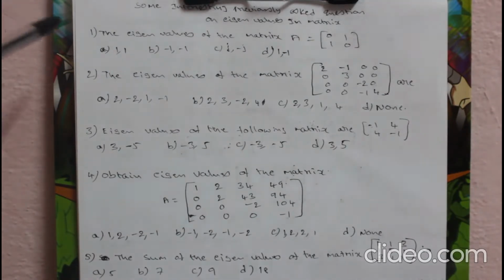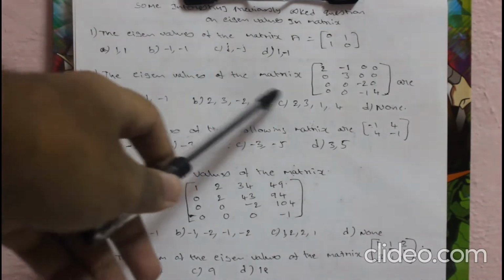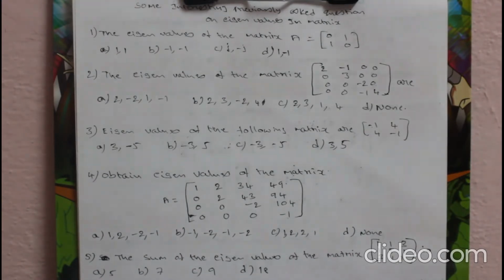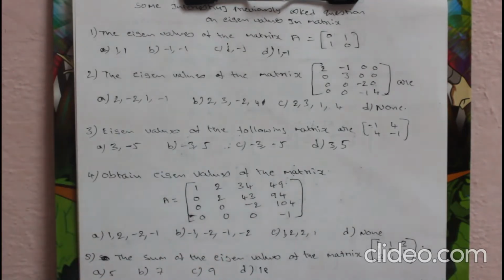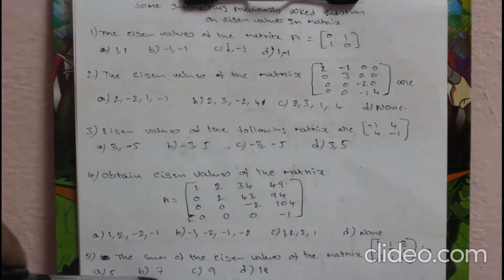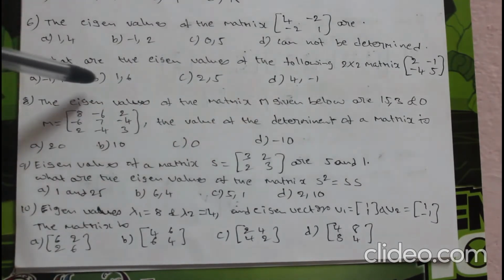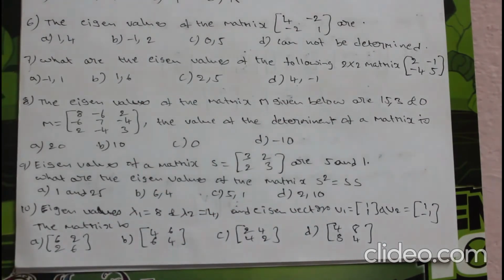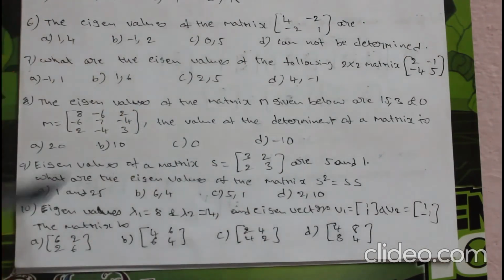Previous GATE exam questions on eigen values- GATE exam- Engineering Mathematics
Linear Algebra - Previously asked GATE exam questions on eigen values. short cut to find eigen values, best method to find eigen values, eigen values of a given matrix, find eigen values for a given matrix, determine eigen values for a given matrix, previous GATE exam questions on eigen values,